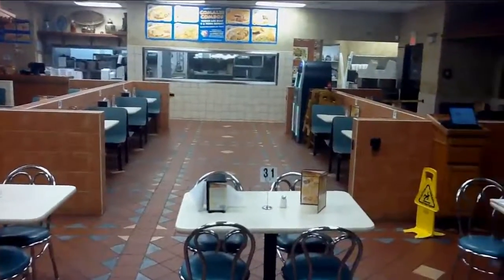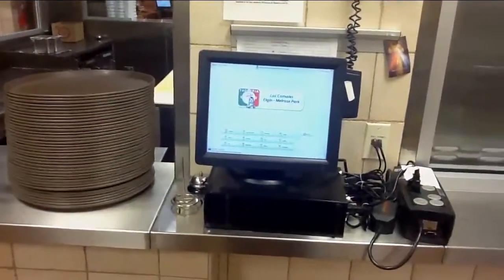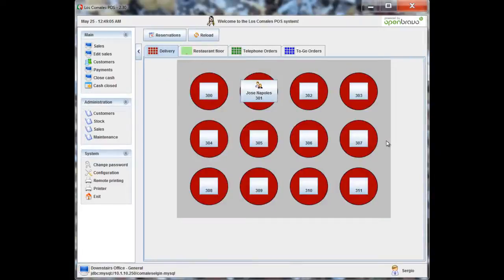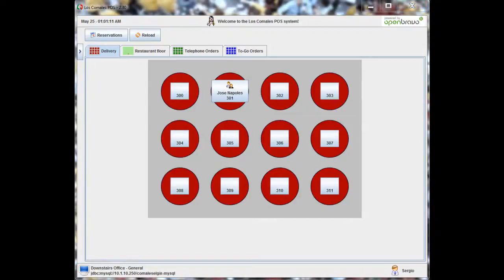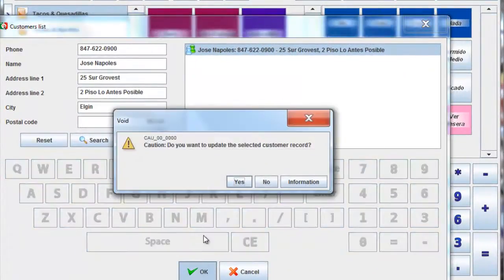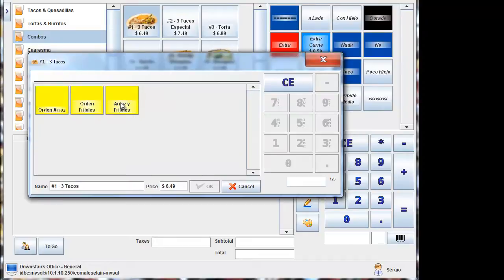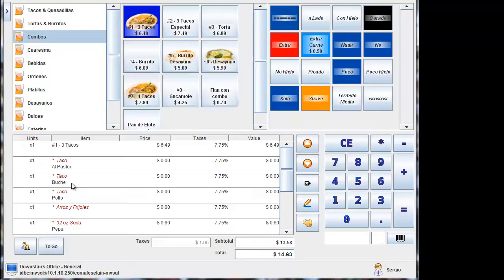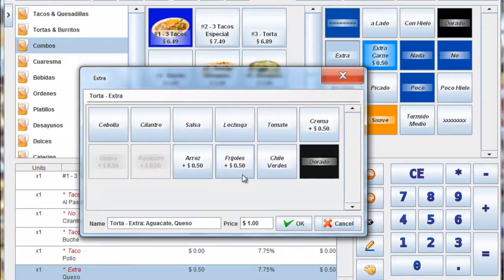Open Bravo POS Los Comales de Elgin Part 1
A brief overview of some of the features and enhancements that have been added to the original Open Bravo POS by Global Business Solutions Chicago.